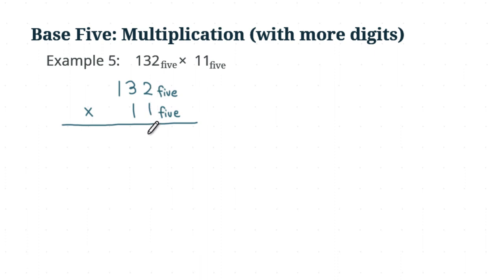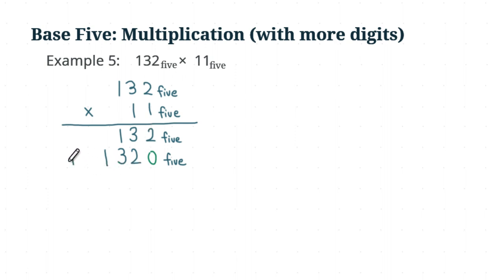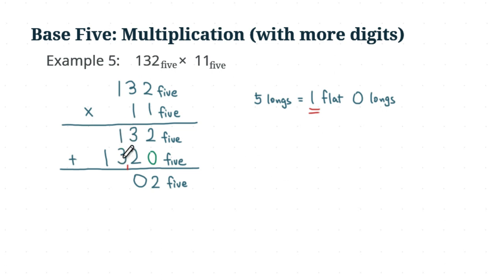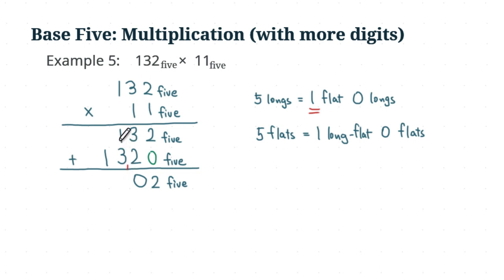Base Five 05 - Multiplication Part 5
We do multiplication in base five. Just like in base 10, when we multiply in base five, we write it vertically and multiply the base five pieces (and don't forget to "carry" when there are too many pieces for a particular place value!).